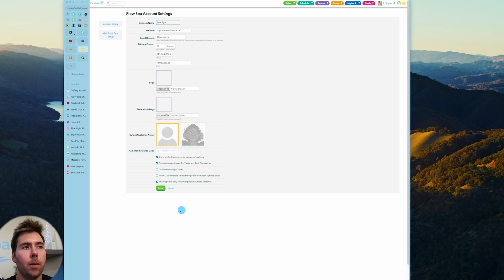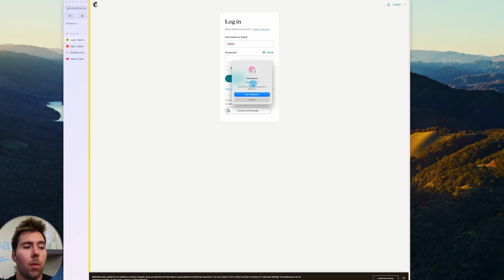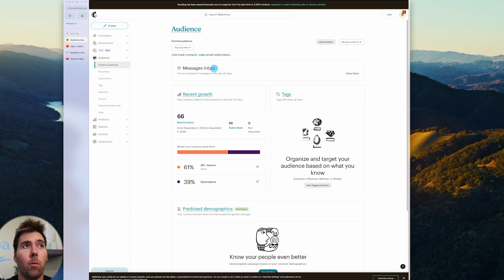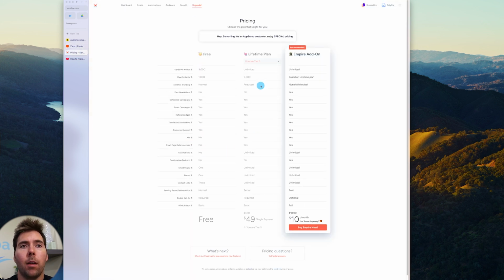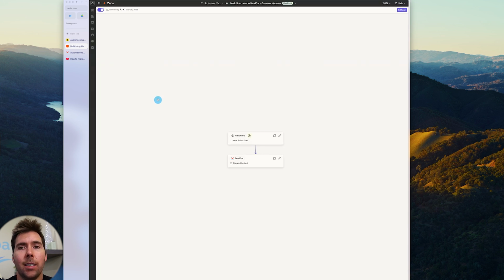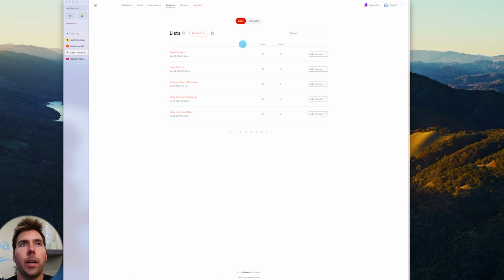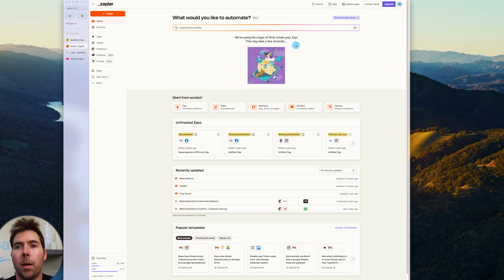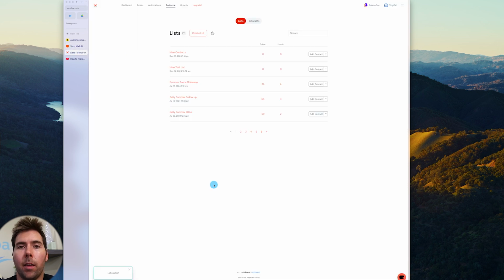MailChimp to SendFox Automation Using Zapier (No Coding Required)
This easy to set up automation lets you send your MailChimp contacts to SendFox, a free email marketing platform that doesn't have any monthly fees to send your customer emails or newsletter.
I use Zapier to automate this for this business because it typically gets less than 100 new subscribers per month so it can stay completely free with this automation.